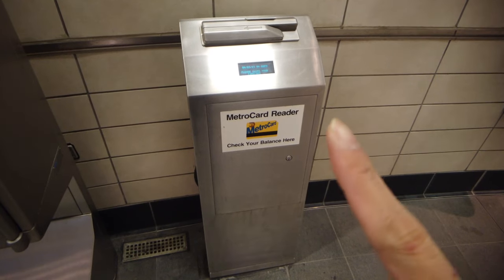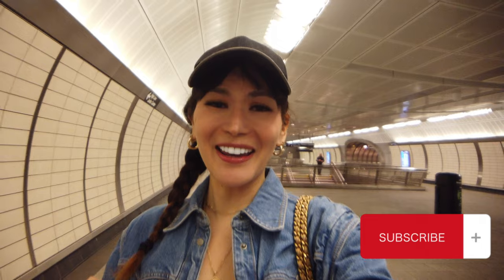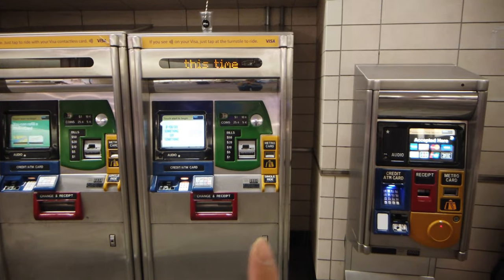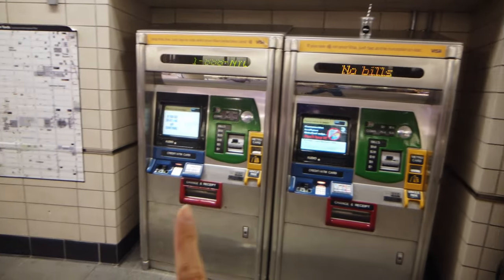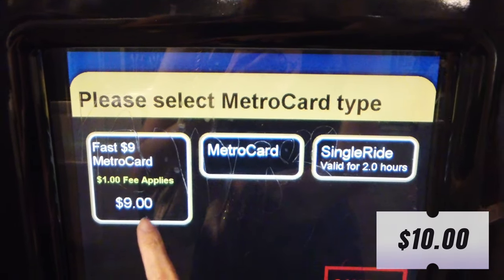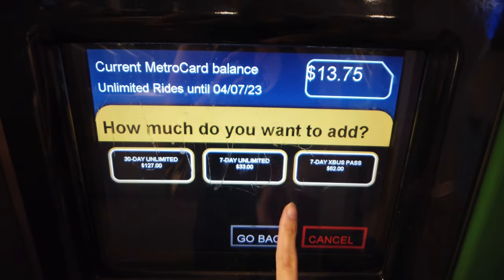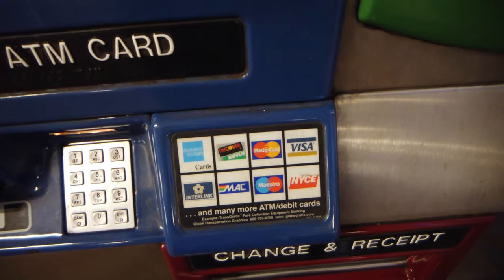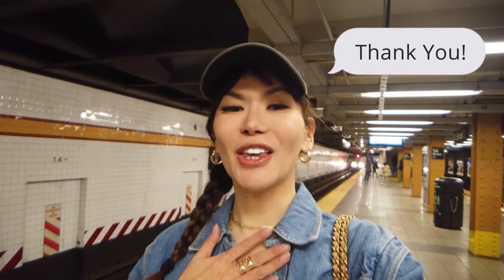How to use NYC Metrocard Vending Machine - Quick Subway Guide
Mabuhay it’s Maria! On this video I am giving you a step by step guide about how to use a MetroCard vending machine in New York City. The MetroCard vending machines are an easy and convenient way for commuters and tourists to purchase and reload their transit cards in NYC. With over 4,000 vending machines located throughout the city, these machines offer a range of payment options including cash, credit, and debit cards. They are very user-friendly and provide step-by-step instructions on how to purchase or reload your MetroCard. Some of the features of the MetroCard vending machines include the ability to purchase Single Ride or Unlimited Ride cards, access to language translation services, and the option to select your preferred fare type. These machines are available 24/7 so you can easily buy or reload your MetroCard at any time. The MetroCard vending machines are an essential part of New York City's public transportation system, making it more accessible and convenient for locals and visitors alike.

I cant wait to see you and would be gladly to be part of my community soon. friends?

I hope you will enjoy this video as much as I do and stay up to the end.

Salamat! (thank you)
Paalam! (bye!)

xoxo Maria 💜

Camera: Sony Zv-1 / DJI Osmo Pocket 1
mic : rode wireless go / comica mini shotgun mic / Boya Mic
editing app: VN
thumbnail: Canva

FTC: all brands that has been mentioned here in this video are NOT SPONSORED and all has been bought with my own hard earned money. 🙏

show me some love and please be part of my community.

xoxo Maria ♌️